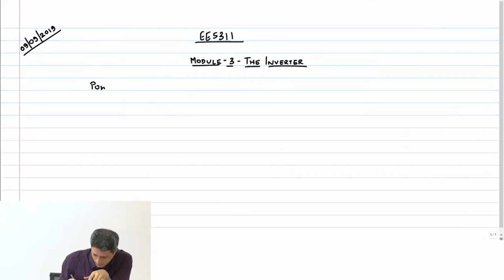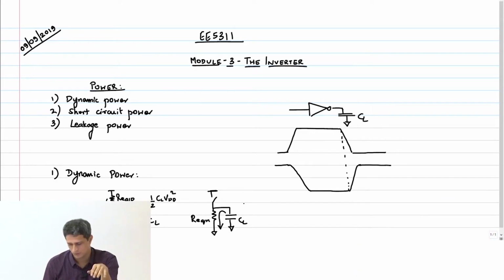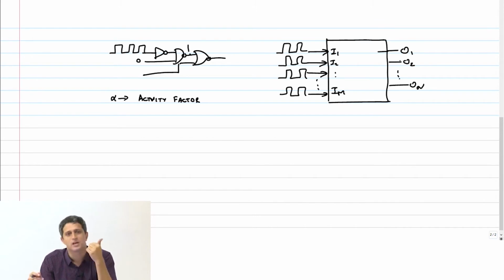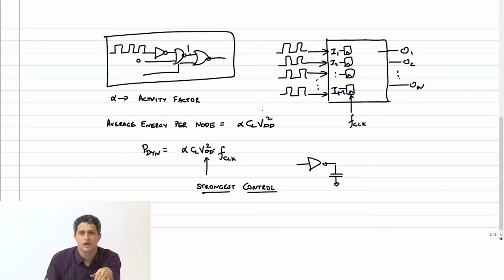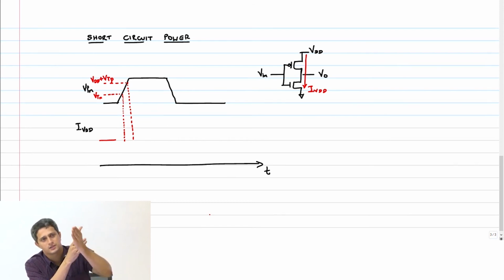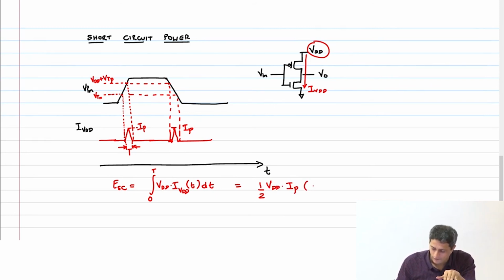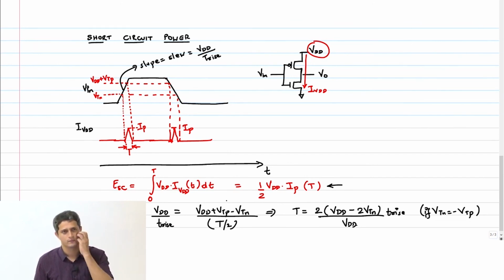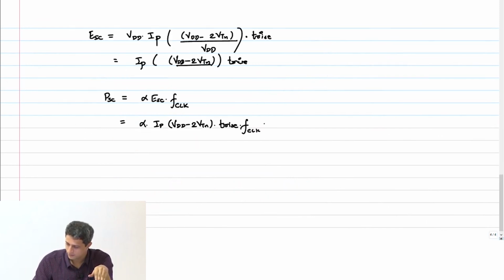Inverter - 16 - Inverter_ Short Circuit Power